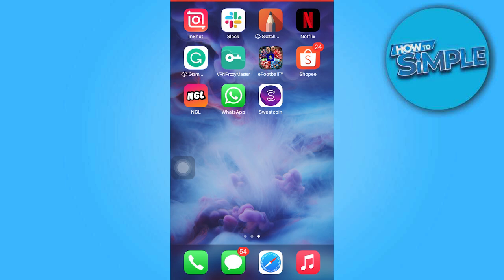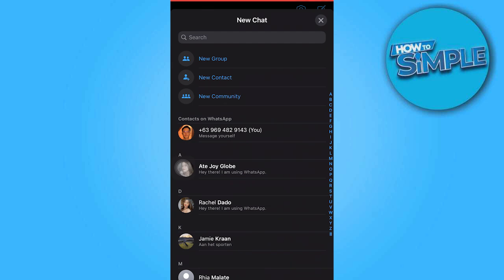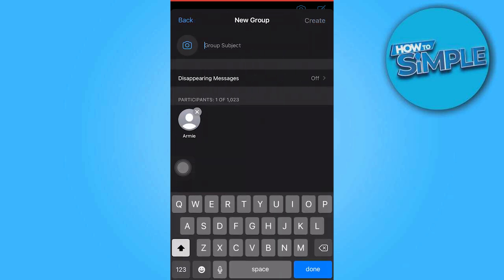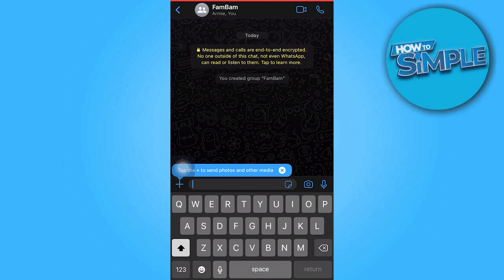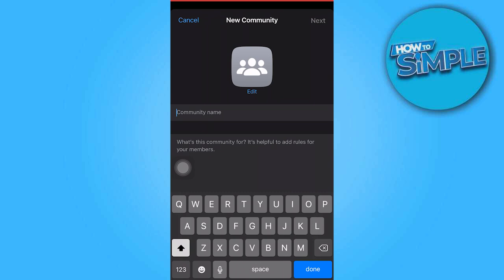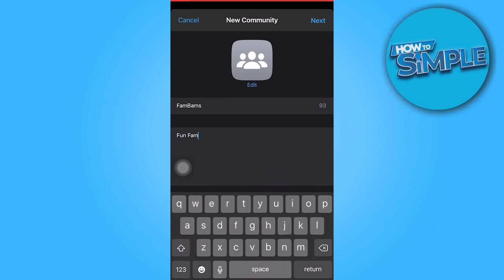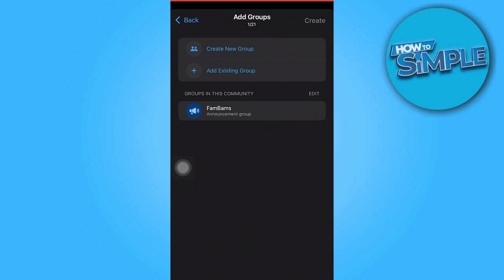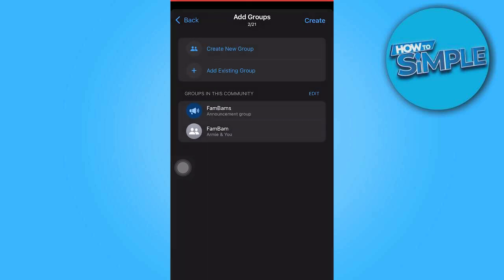How to Add Members to Whatsapp Group Without Adding to Contacts (2025)